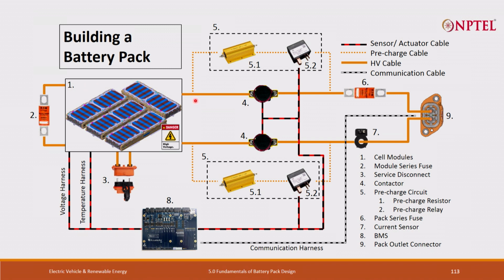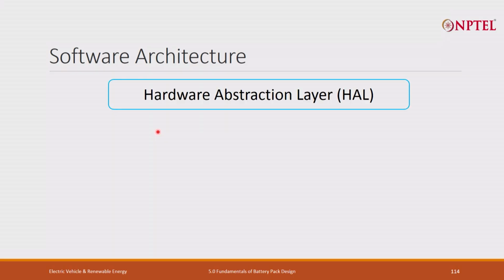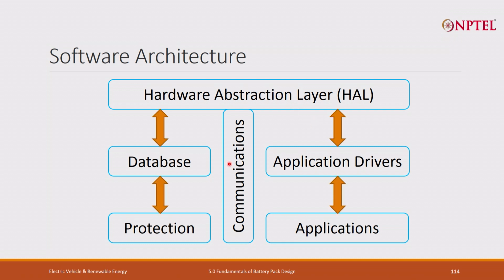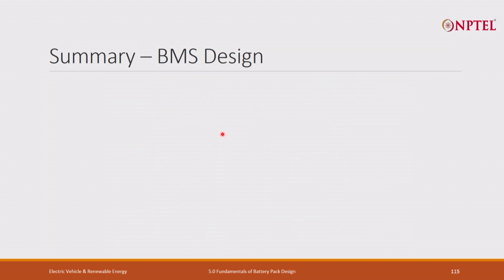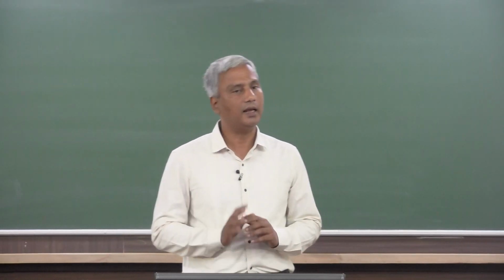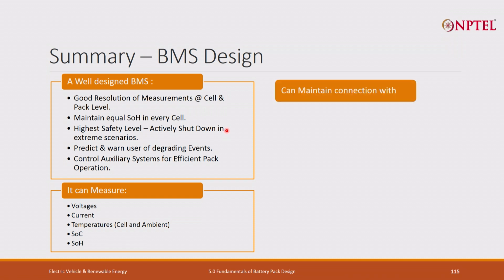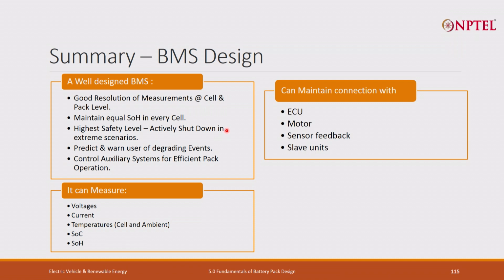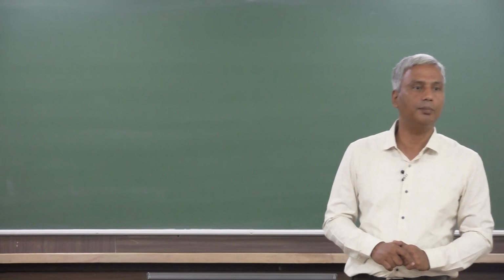BMS Design and Embedded System - Part 5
Building a battery pack, design using Simulink, Software Architecture, SummaryBuilding a battery pack, design using Simulink, Software Architecture, Summary